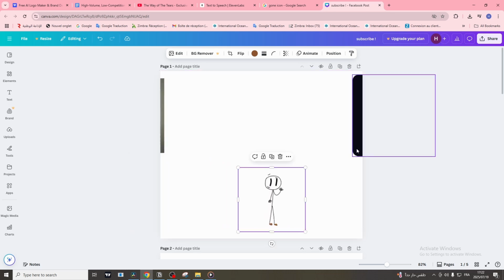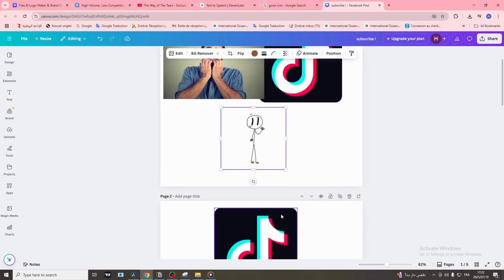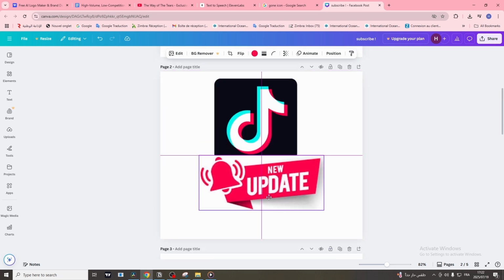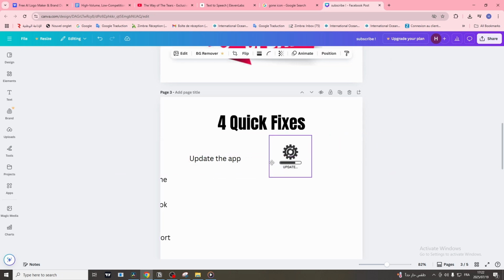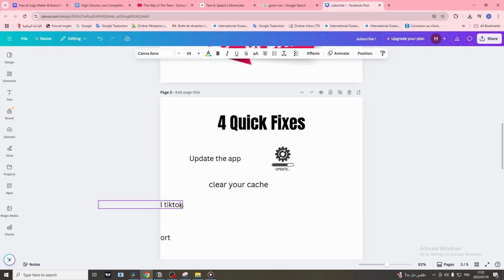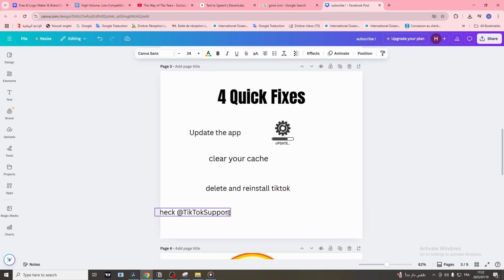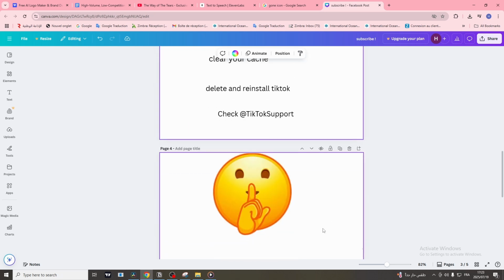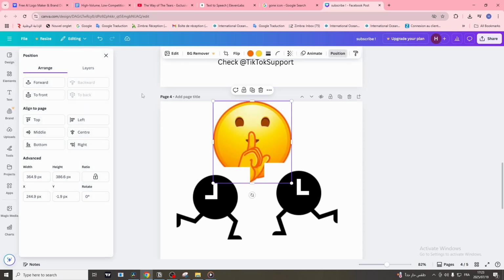TikTok Feature Disappeared? Restore It in 60 Seconds!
Feature suddenly gone from your TikTok app? Learn how to bring it back in under 60 seconds. No tech skills needed!